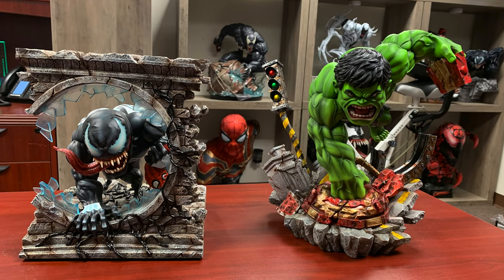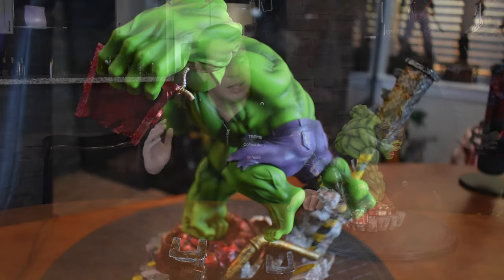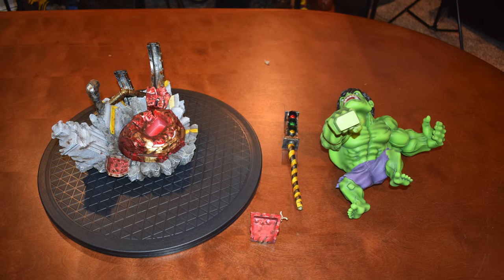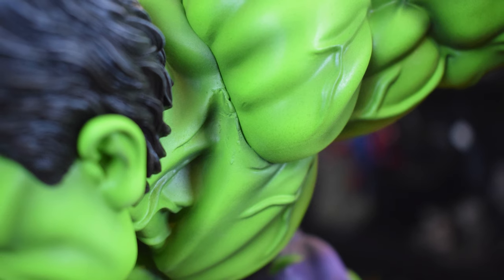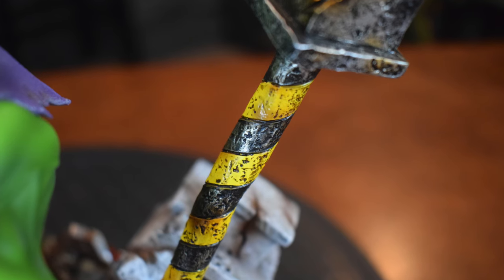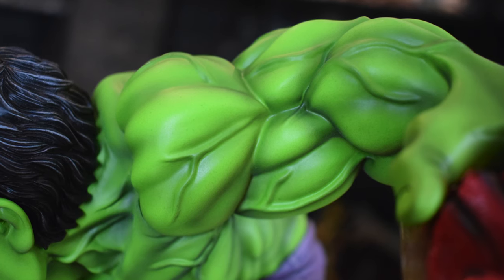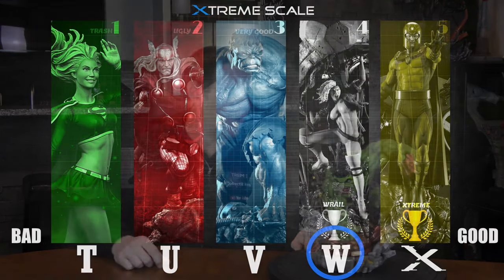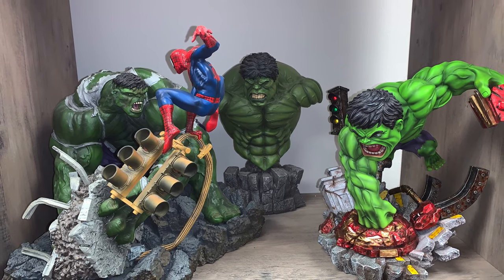INF Toys Hulk Statue Review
Made by INF toys check out Bruce Banner smashing Hulkbuster.